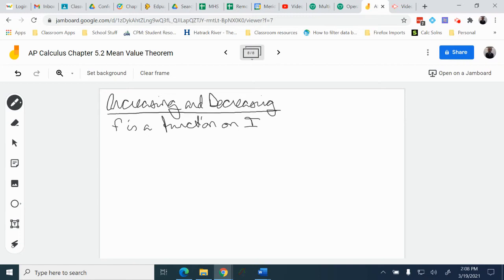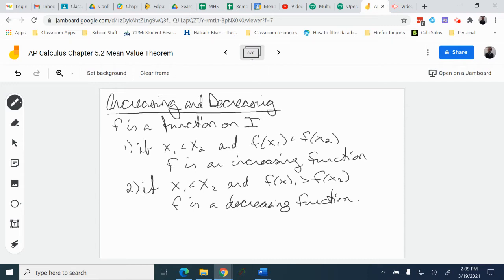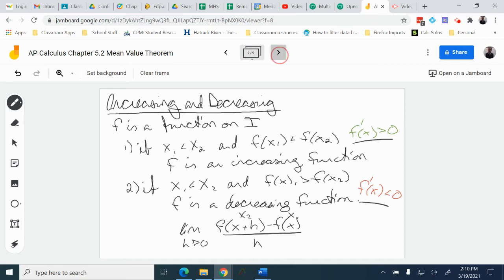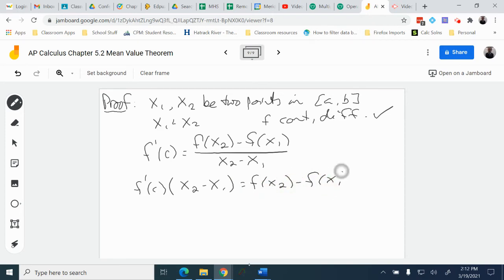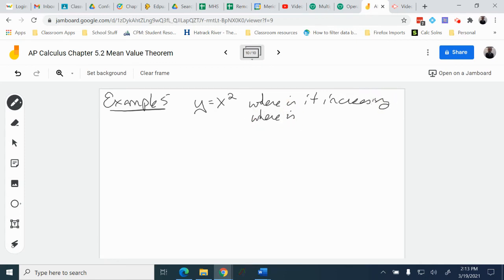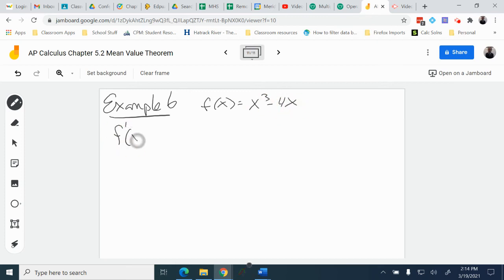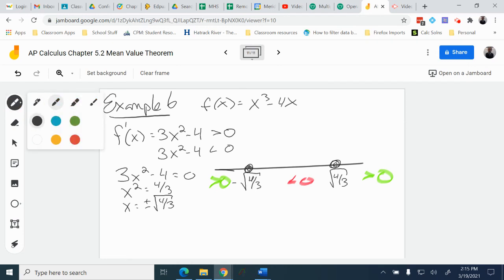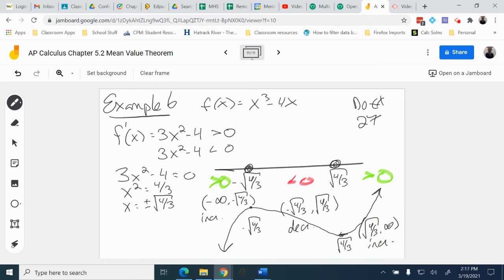AP Calculus 5.2 Video 3 Deep Dive with examples: Increasing and Decreasing Functions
AP Calculus 5.2 Video 3 Increasing and Decreasing Functions